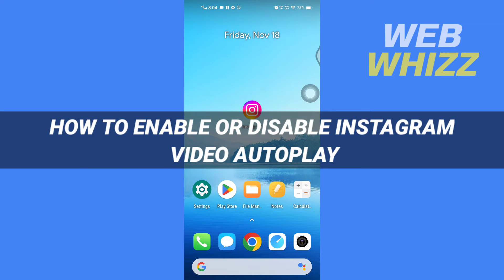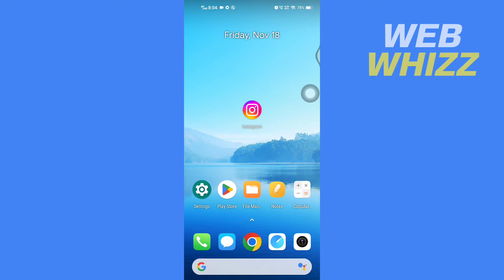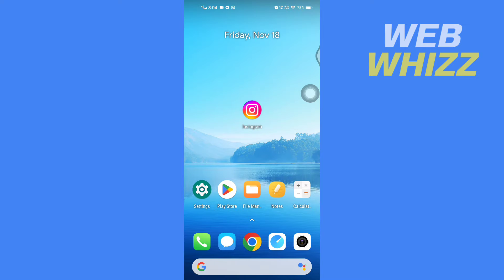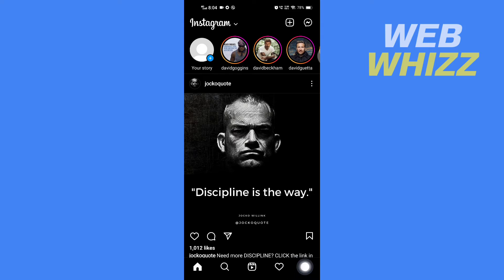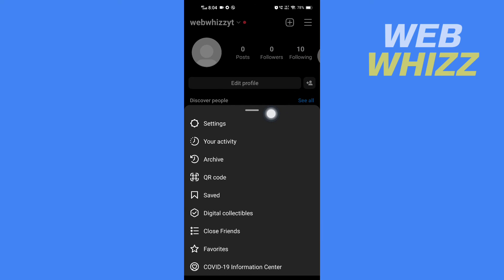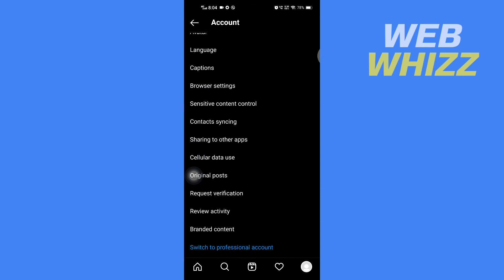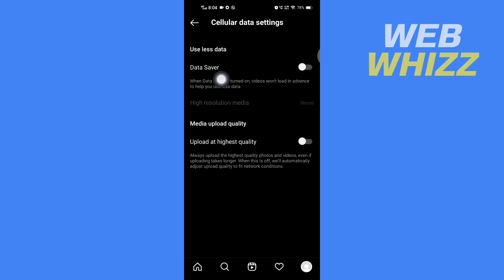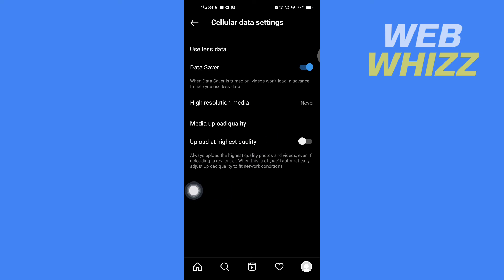How to Enable/Disable Instagram Video Autoplay (2023)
How to Enable/Disable Instagram Video Autoplay